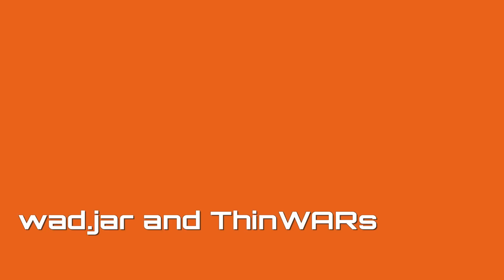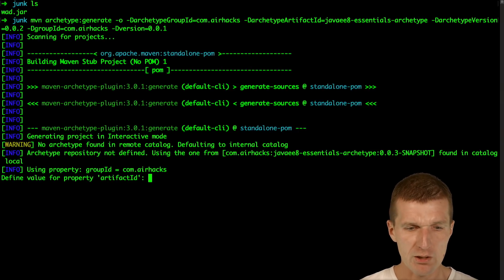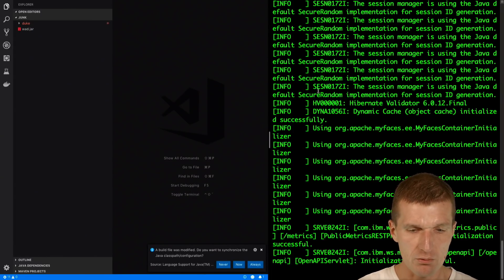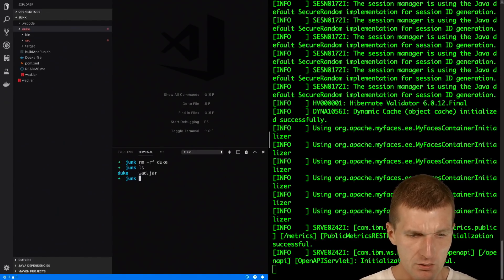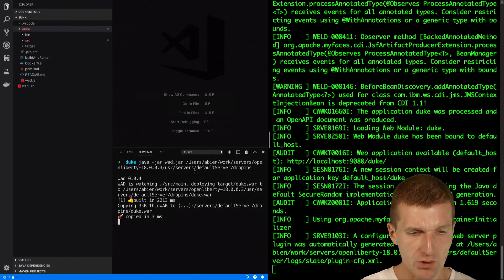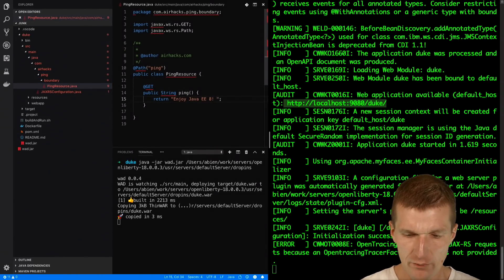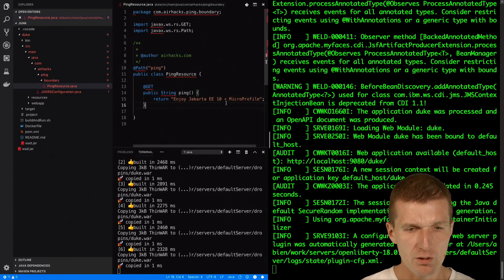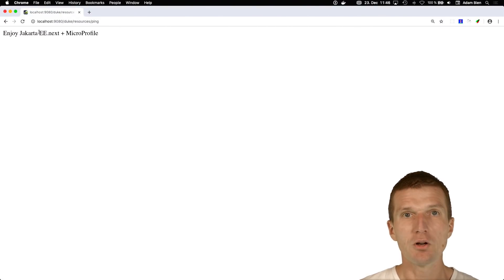Lightning fast builds and deployments with ThinWARs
is a self-contained and executable Java 8 tool. WAD reacts to file changes by building the project and deploying the (thin) WAR into an auto-deploy folder of an application server of your choice.